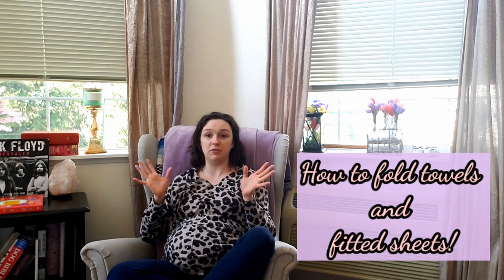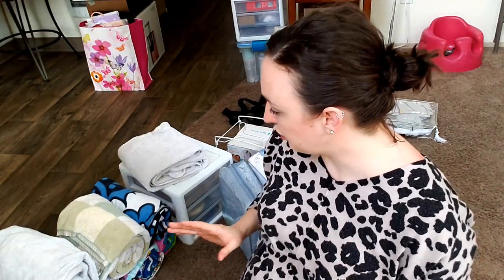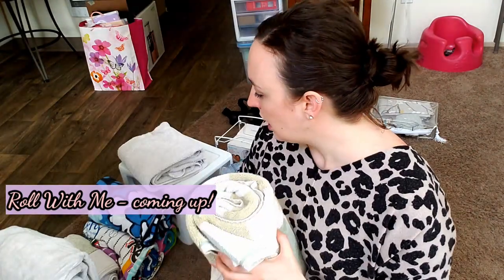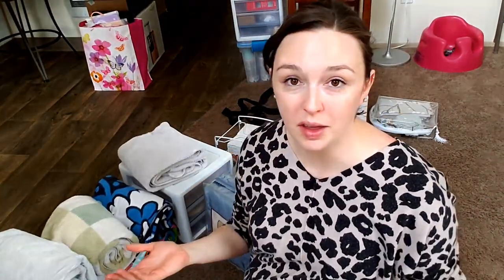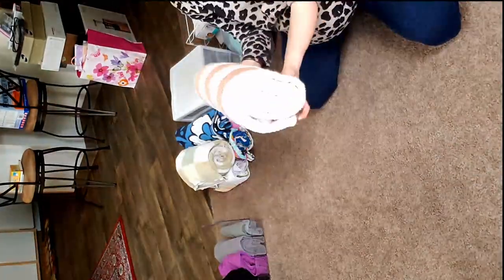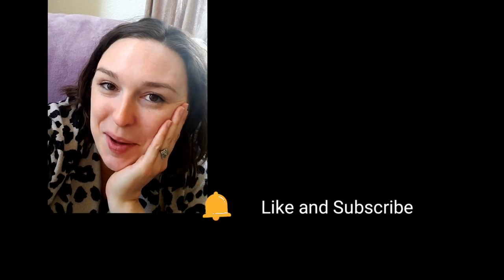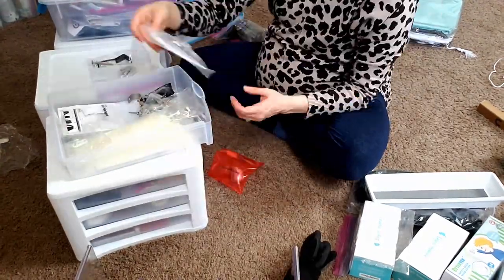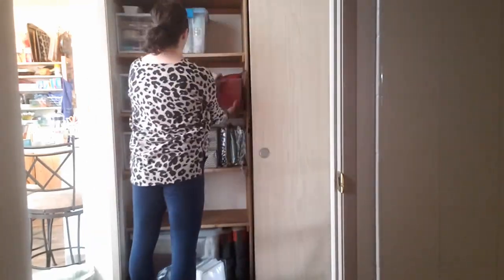LINEN CLOSET ORGANIZATION + HOW TO FOLD FITTED SHEETS + TOWEL FOLDING IDEAS + ORGANIZE LIKE A PRO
Starting the decluttering process - 1:23
Towel folding technique - 3:13
Folding fitted sheets - 3:30
Junk drawer storage ideas - 4:00
Setting up the linen closet - 4:31
How to plan your space (space mapping/planning) - 4:46
Finished product - 5:25

This tutorial IS A MUST if you have a SMALL LINEN CLOSET! I'll teach you how to tackle this problem area LIKE A PRO. I break down how to fold fitted sheets, unique towel folding techniques and TONS of storage solutions for all your linens and utility supplies. No more cramming stuff wherever! Find the things you need when you need them (especially for emergencies). I'll help you banish the chaos! YOU CAN DO THIS!
My name is Melanie and I am the Professional Organizer and Productivity Consultant behind I SPEAK ORGANIZED. I serve hardworking families and professionals to find form in their space and purpose in every phase of life.
Let me guide you towards living a life that allows you to declutter and curate your space so you can focus on your higher goals. WHENEVER YOU'RE READY, I AM HERE FOR YOU AND WE CAN DO THIS TOGETHER.

(Music/Images/Overlays/Visual Effects/etc.) courtesy of KineMaster Corporation.